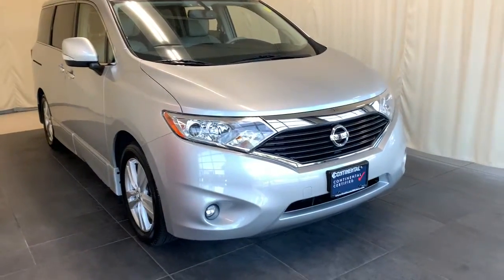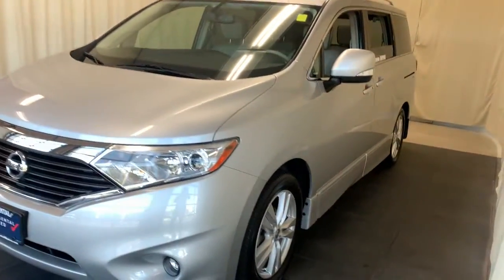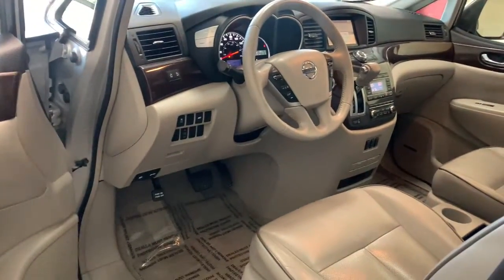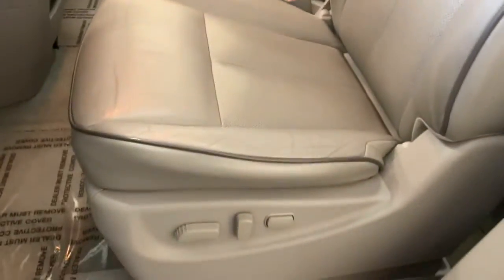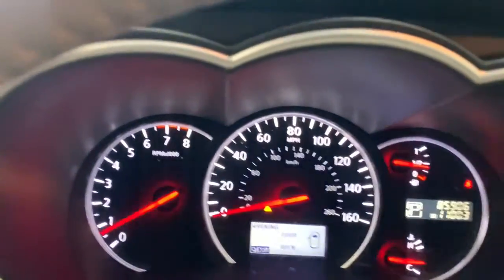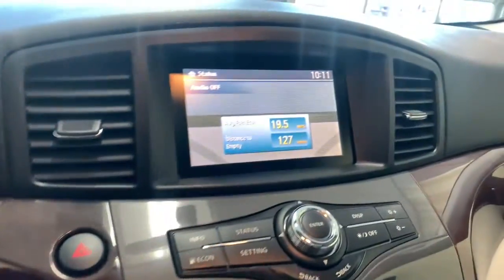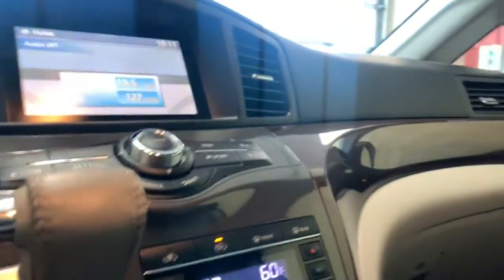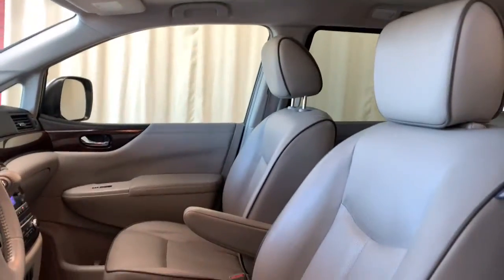2015 Nissan Quest Countryside, Oak Brook, Oak Lawn, Elgin, Naperville, IL N211857A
Brilliant Silver Used 2015 Nissan Quest available in Countryside, Illinois at Continental Toyota. Servicing the Oak Brook, Oak Lawn, Elgin, Naperville, IL area.

Continental Toyota
6701 S. LaGrange Rd

Recent Arrival! 2015 Nissan Quest 3.5 SL Brilliant Silver ** CONTINENTAL CERTIFIED. 20/27 City/Highway MPGFounded in 1961 by John and Herman Weinberger, Continental Motors began its existence as an import repair shop in Lyons, IL. The Weinberger's reputation for excellent service spread quickly among sports car enthusiasts, and it wasn't long before the two brothers were approached by triumph to open a new car dealership in 1962.